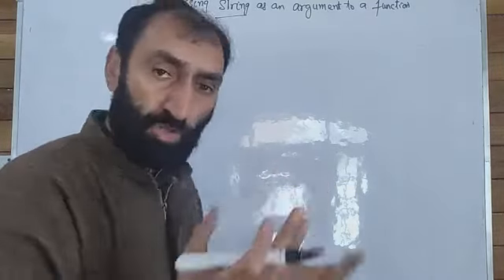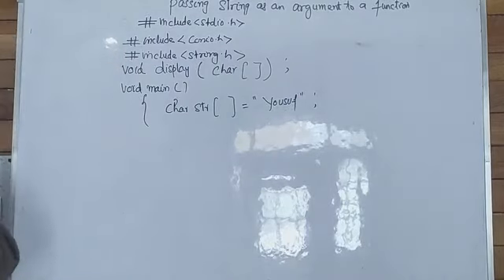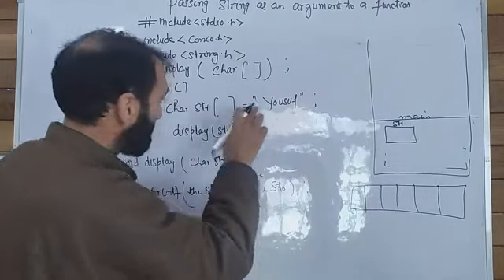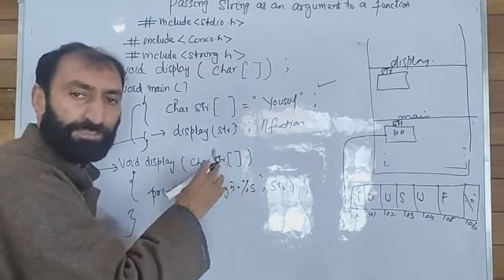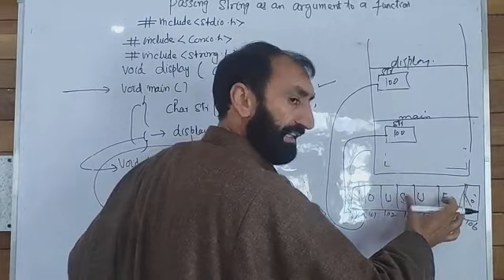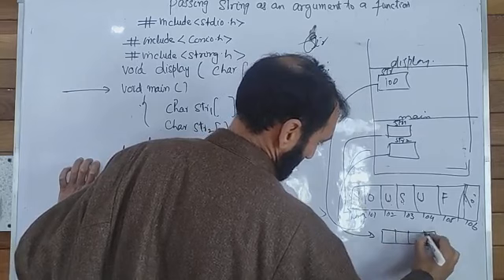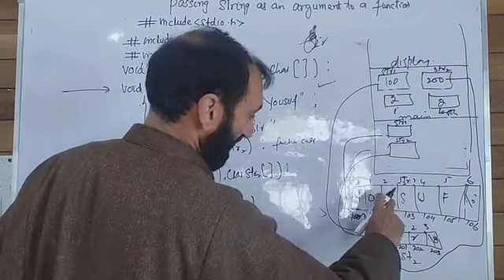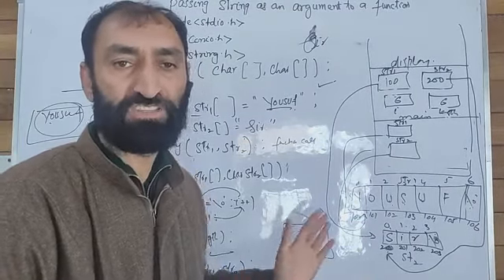C_73 Passing string as an argument to a function in C| in Kashmiri by Yousuf Sir